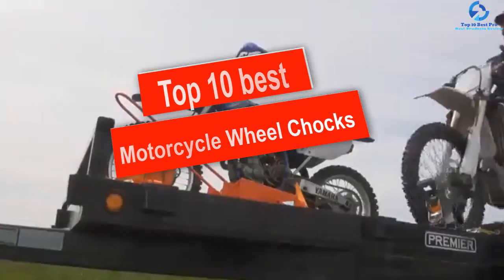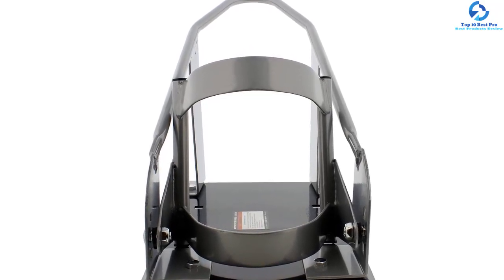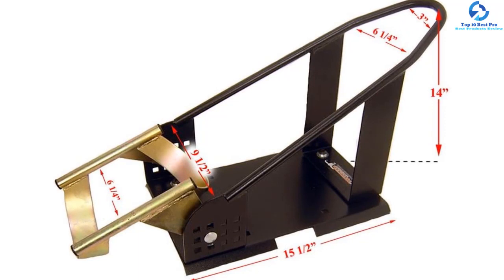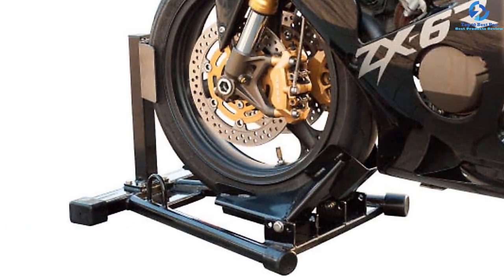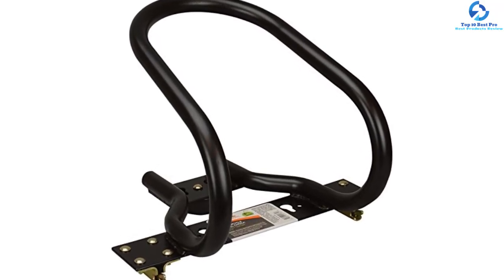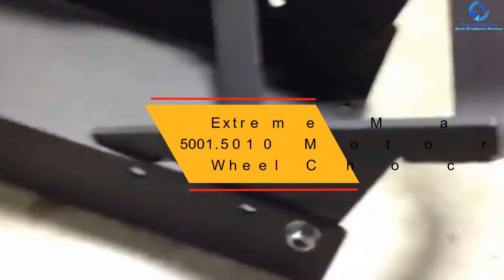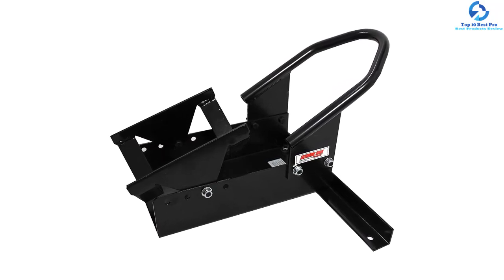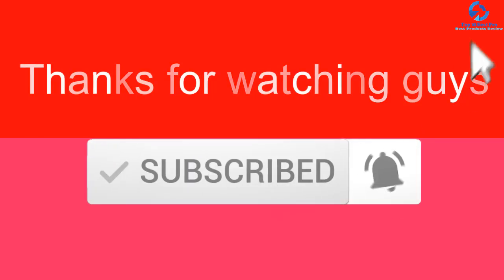Top 10 Best Motorcycle Wheel Chocks in 2023 Reviews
➜ Links to the Best Motorcycle Wheel Chocks we listed in this video:

🔶 10. ABN Removable Motorcycle Wheel Chock
🔶 9. Lock N Load Motorcycle Wheel Chock
🔶 8.  Pit Posse Pp2900 Removable Universal Motorcycle Wheel Chock
🔶 7. Camco 66100 Universal Motorcycle Wheel Chock
🔶 6. Trackside Roll On Motorcycle Wheel Chocks
🔶 5. CARGOSMART X-Track/E-Track Motorcycle Wheel Chocks
🔶 4. MaxxHaul 70075 Motorbike Wheel Chock
🔶 3. Extreme Max 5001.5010 Motorcycle Wheel Chock
🔶 2. Baxley LA Chock Adjustable Motorcycle Wheel Chock
🔶 1. Lock N Load Deluxe Motorcycle Wheel Chock